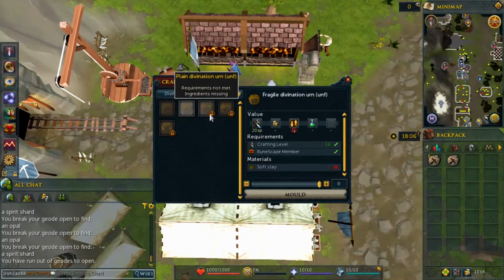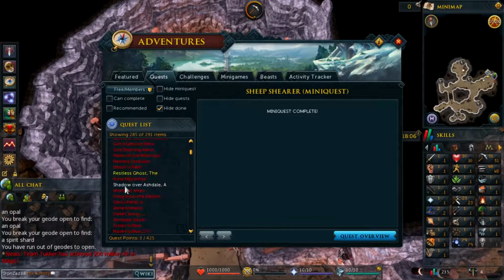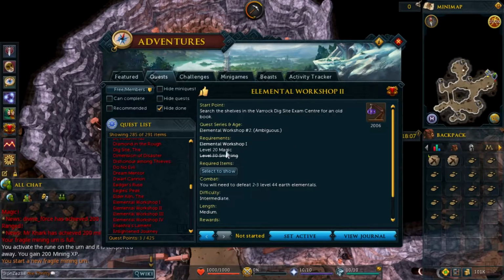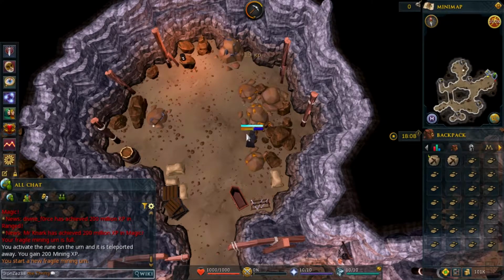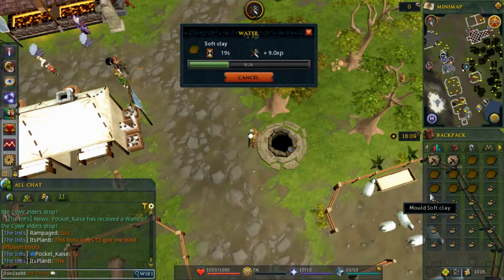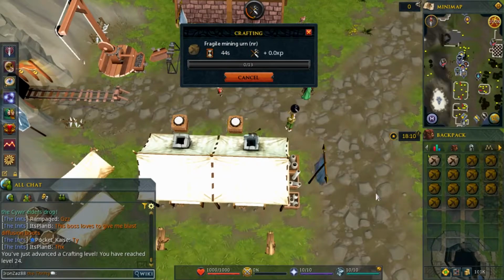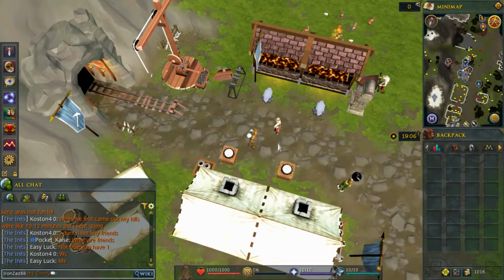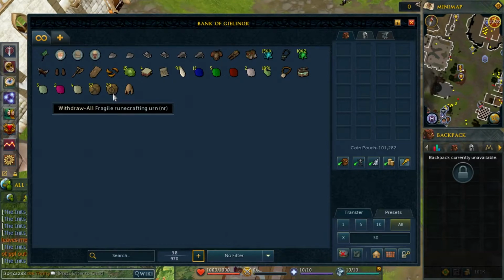🐉RS3: Ironman: OSAT: Different Urns 🏺 #12 (Crafting 2)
Time to make urns. So I get levels faster from these skills. I make mining and runecrafting urns. Talk about something else too.